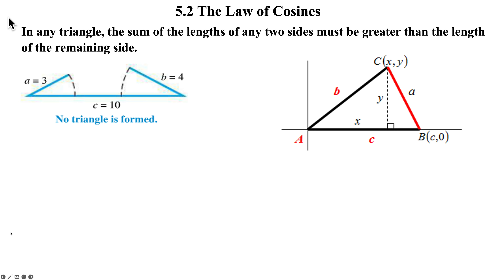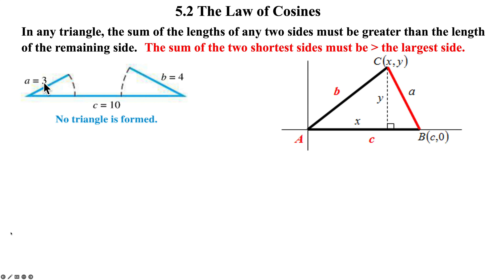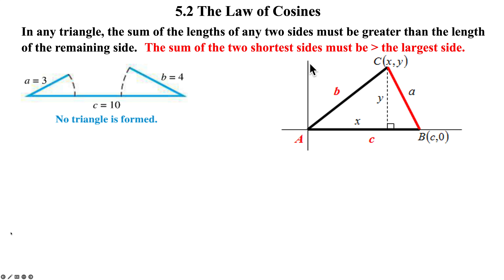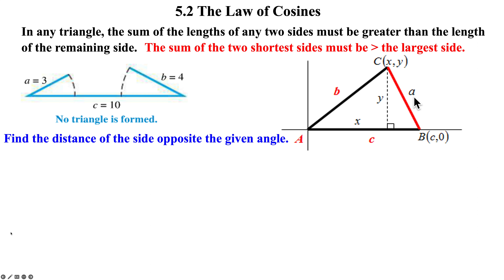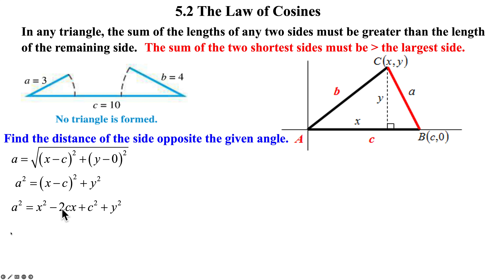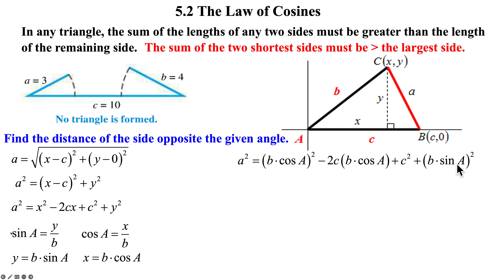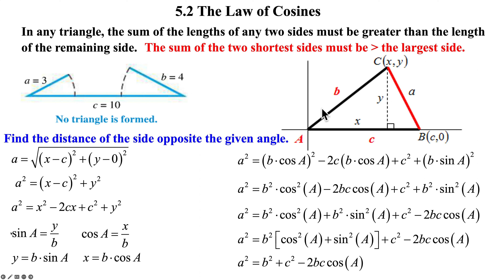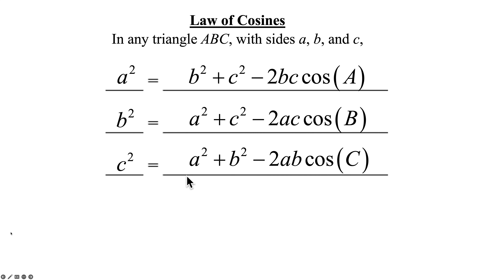MAT 187 5 2 1